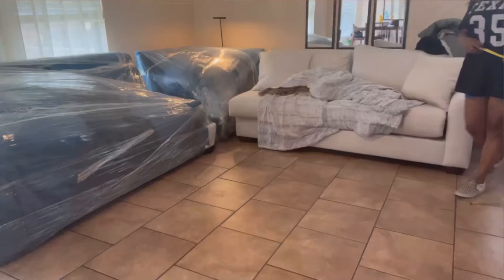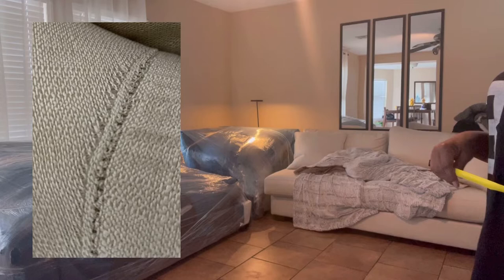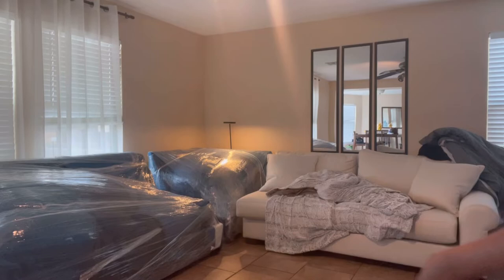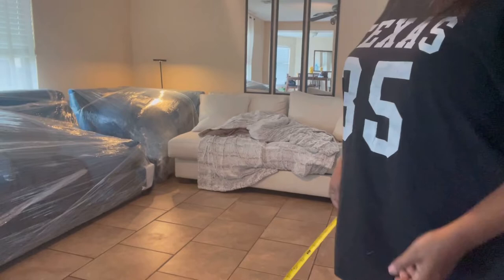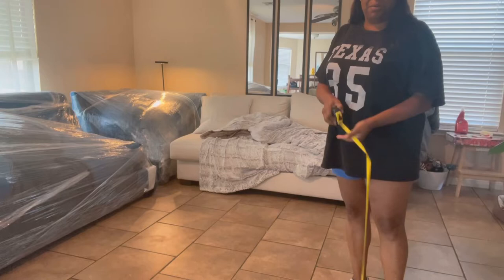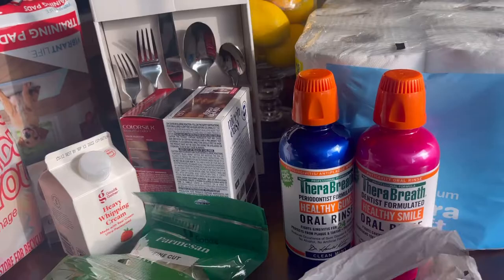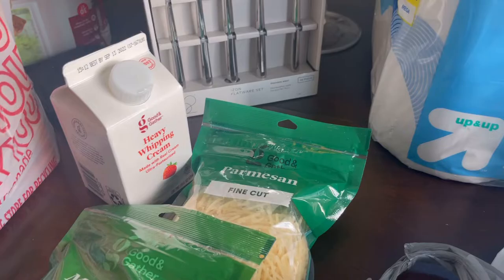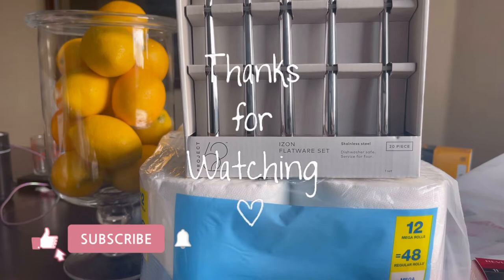Vlog | Living-room update | Chat on area rug wanted + Small Haul